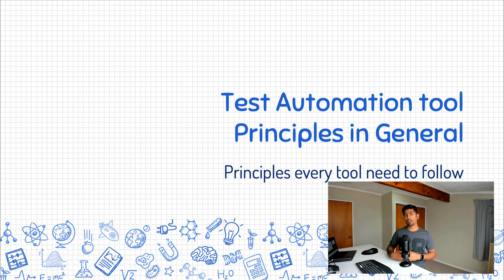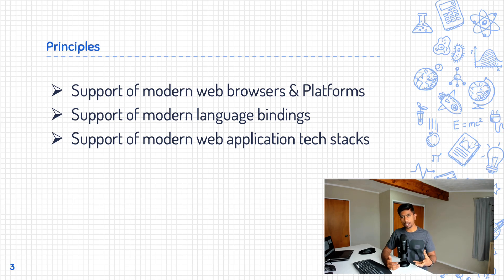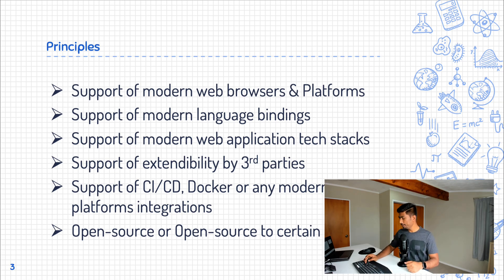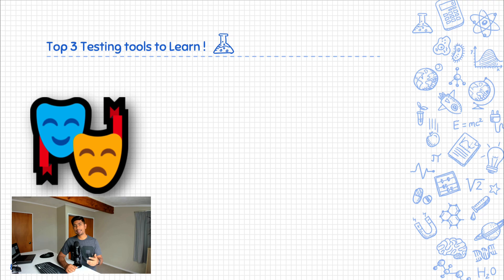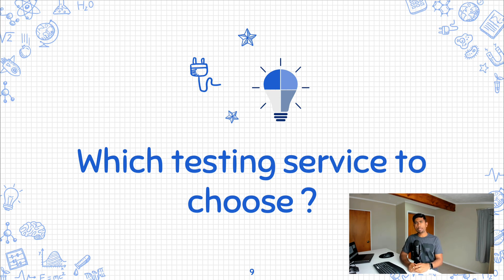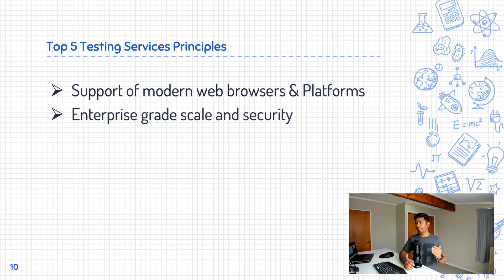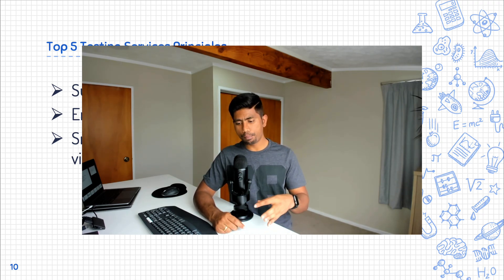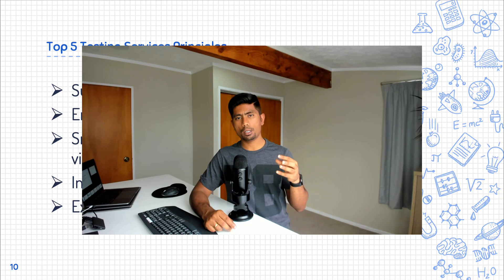Top Testing Tools and services to learn in 2021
In this video, we will discuss learning Top Testing Tools and services in the year 2021.

Top testing services to learn
1. TestProject
2. Applitools
3. BrowserStack
4. LambdaTest
5. EndTest